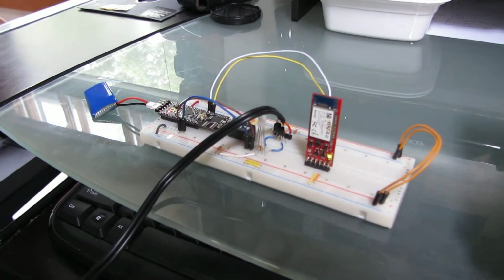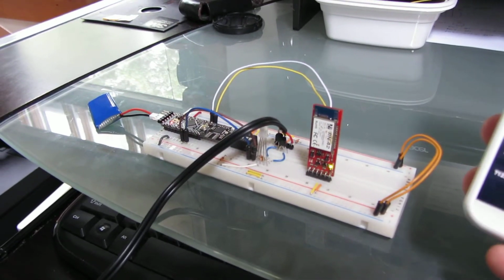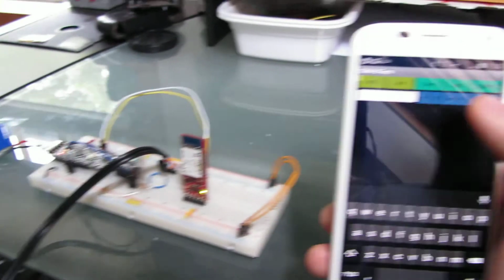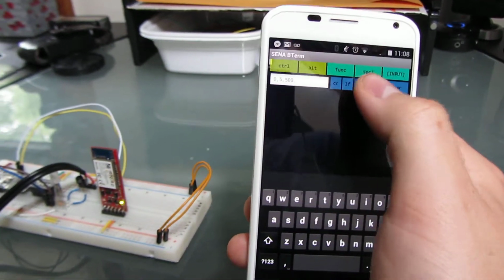Remote Shutter for Canon T3i Using Arduino, Android and Bluetooth